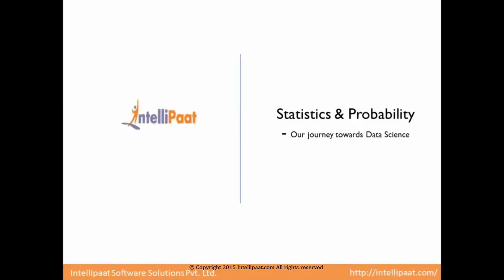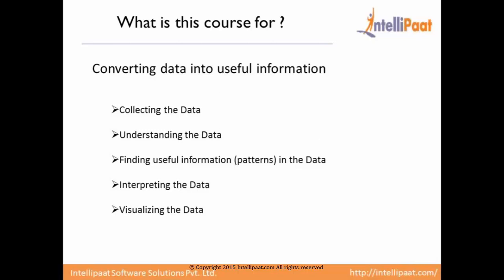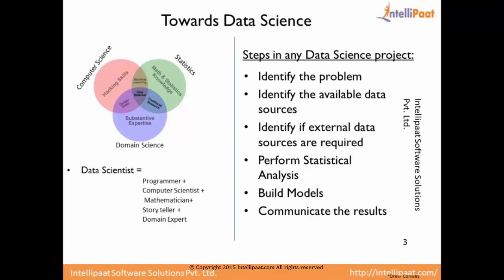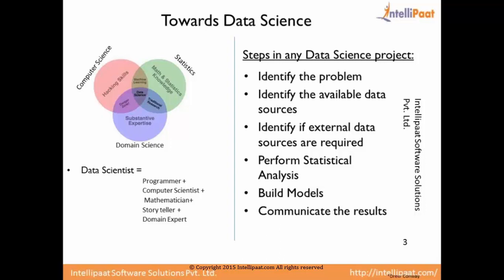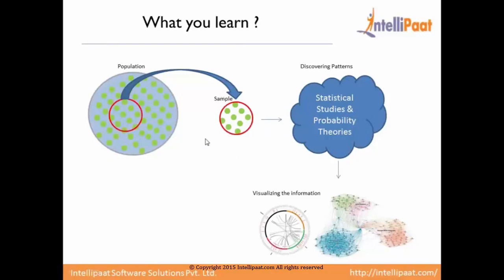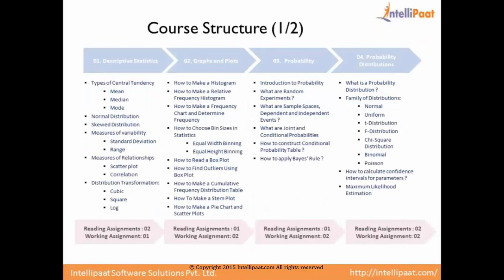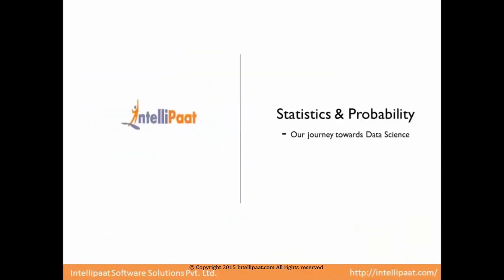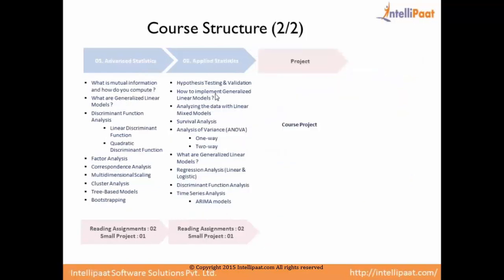Statistics Probability Training | Statistics Probability Tutorial | Intellipaat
This is Statistics Probability training video for both beginners and advanced learners that include aspects of Statistics Probability and various components like data conversion, Distribution, sampling. You will be proficient in Data Analytics, managing Statistics Probability clusters and working on live Statistics Probability projects to prepare for Statistics Probability certification. Go through Intellipaat Statistics Probability online training, Tutorials and Interview questions.